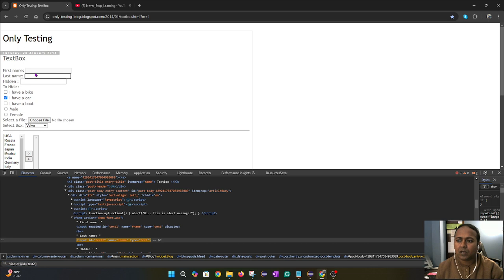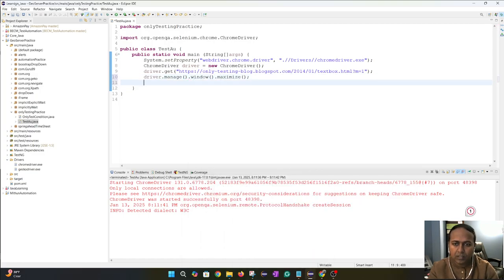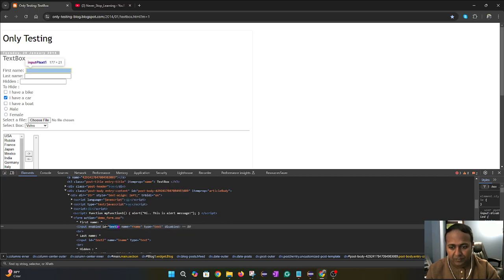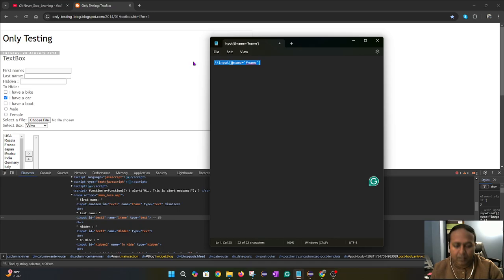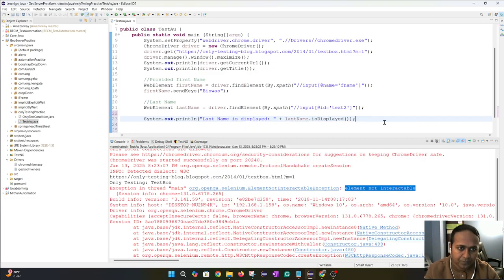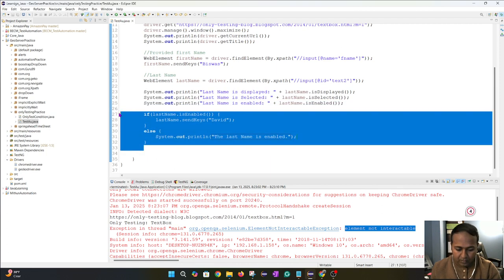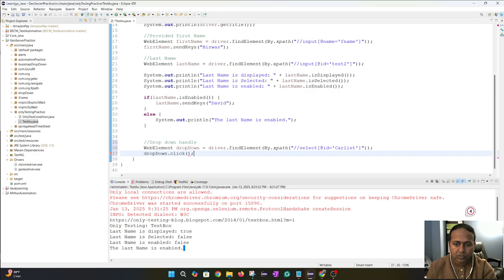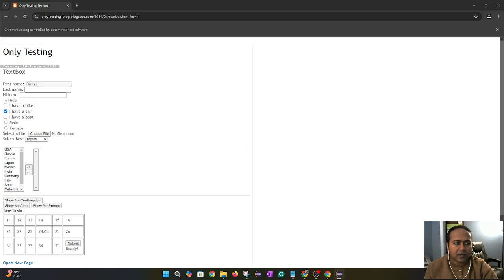QA Automation Challenges & Solution!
How to handle Automation Challenges & How to select Drop Down list